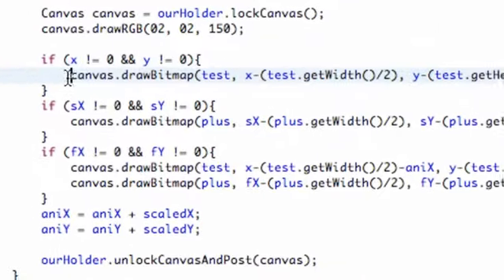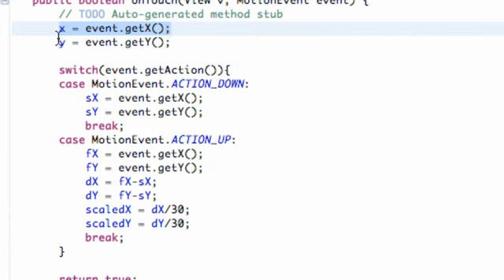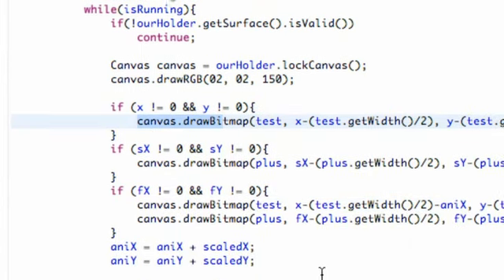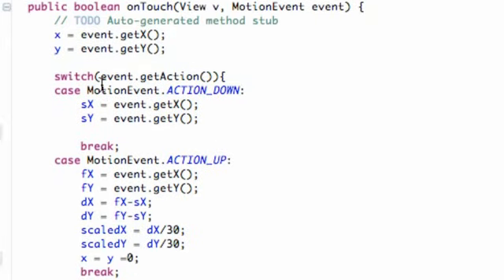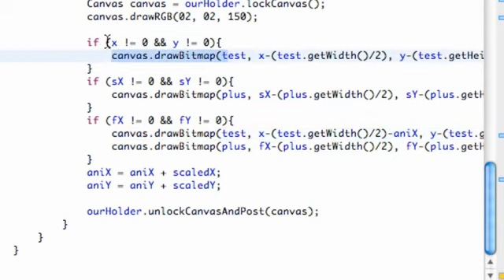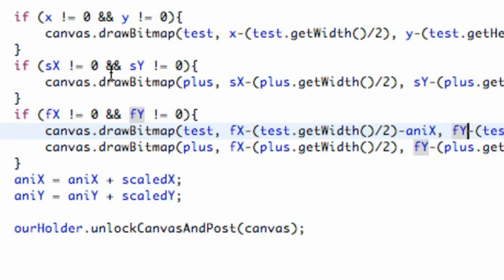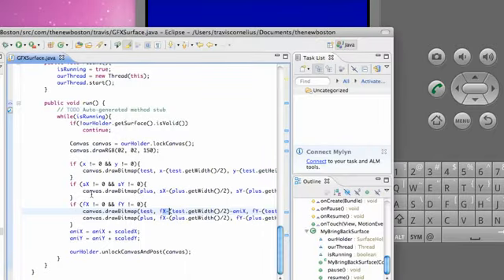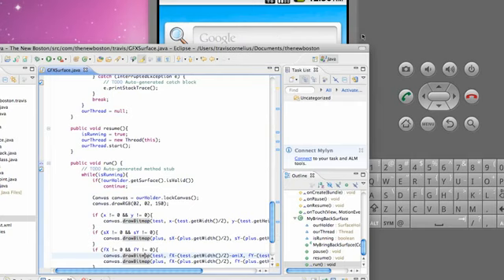Android Application Development Tutorial - 76 - Cleaning up some Errors - YouTube